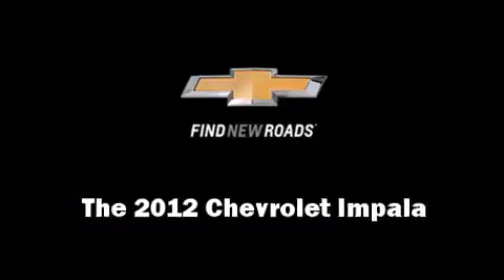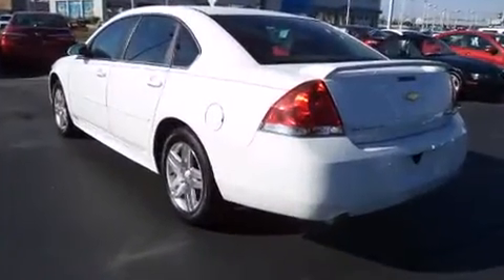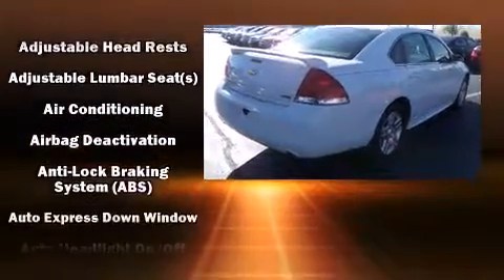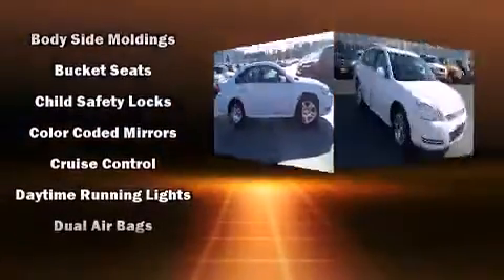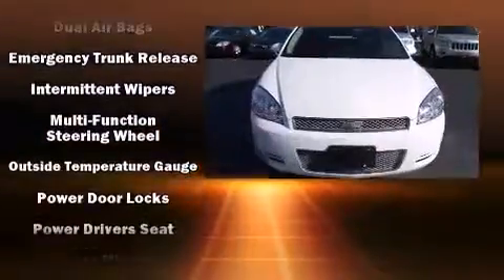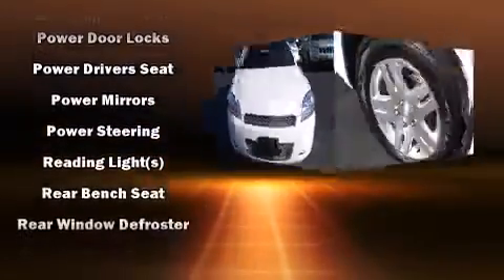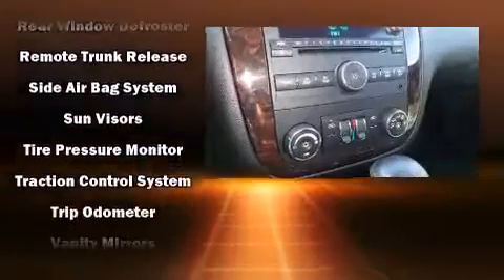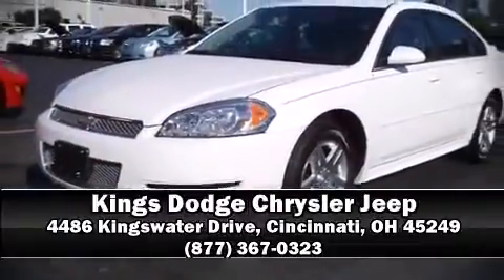2012 Chevrolet Impala LT in Cincinnati, OH 45249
Treat yourself to a test drive in the 2012 Chevrolet Impala. With less than 40,000 miles on the odometer, this 4 door sedan prioritizes comfort, safety and convenience. Under the hood you'll find a 6 cylinder engine with more than 300 horsepower, providing a spirited, yet composed ride and drive. Chevrolet infused the interior with top shelf amenities, such as: delay-off headlights, 1-touch window functionality, variably intermittent wipers, a trip computer, power windows, cruise control, and much more. Premium sound drives 6 speakers, providing you and your passengers a sensational audio experience. Passenger security is always assured thanks to various safety features, such as: dual front impact airbags with occupant sensing airbag, front SIDE impact airbags, traction control, ignition disabling, and 4 wheel disc brakes with ABS. For added security, dynamic Stability Control supplements the drivetrain. A Carfax history report provides you peace of mind by detailing information related to past owners and service records. We pride ourselves on providing excellent customer service. Please don't hesitate to give us a call.